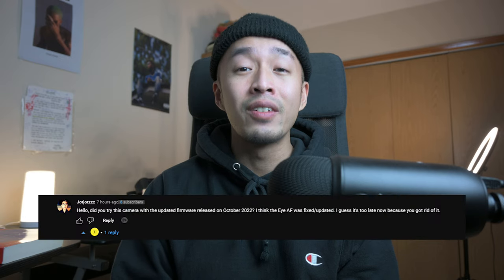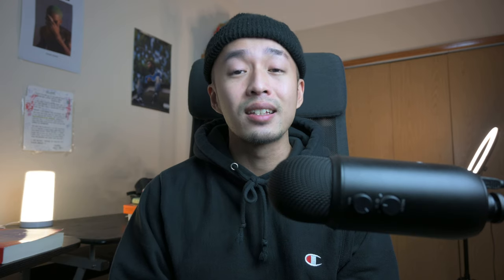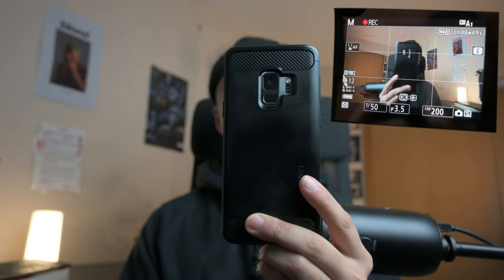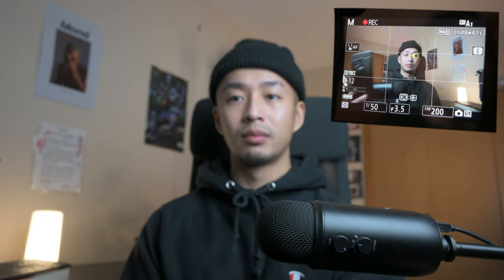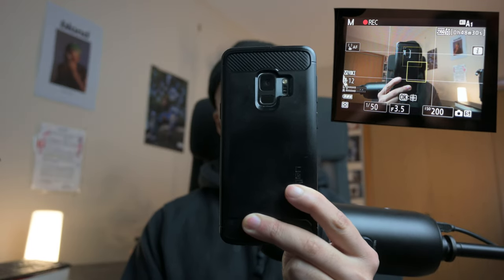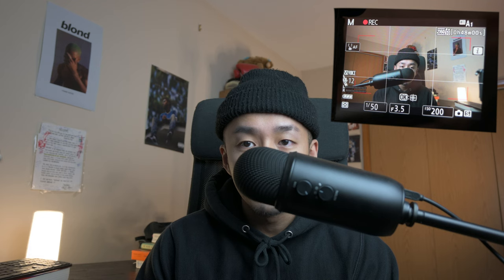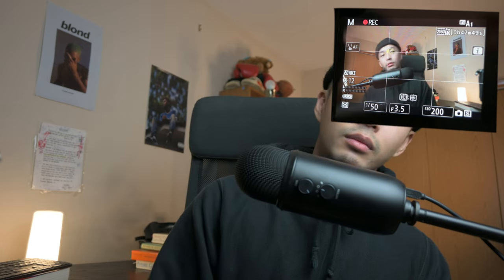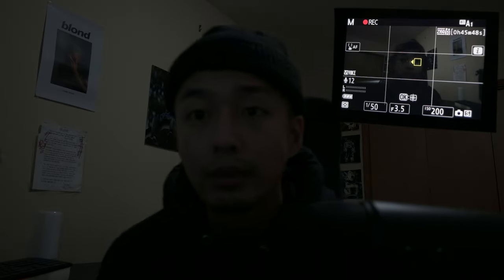I put the Nikon Z30 & Nikon Z50 to an Autofocus Test (Which one wins?)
In this video I have an autofocus test with both the Nikon Z50 and the Nikon Z30 which one do you think did better?

0:00 Intro
1:05 Z50 Basic AF Test
2:30 Mic AF Test
3:06 Book Test
3:37 Low Light Test
4:08 Z30 Basic Test
4:27 Object Test
5:07 Mic AF Test
5:59 Low Light Test
7:00 AF Issues